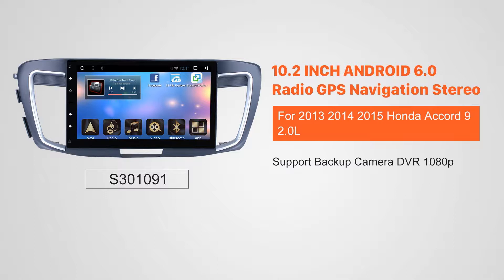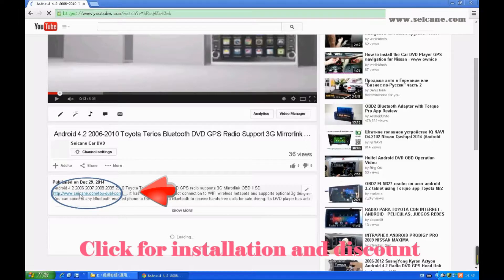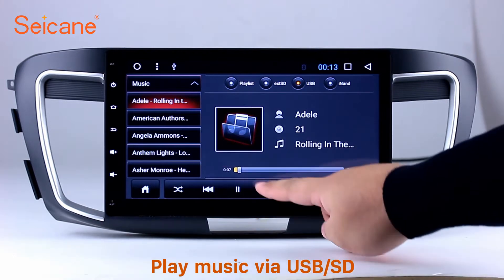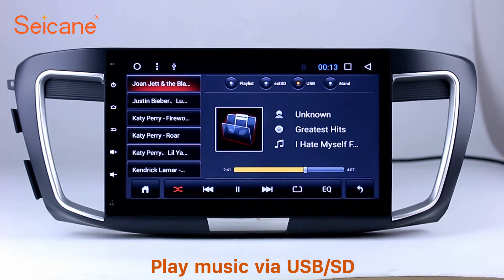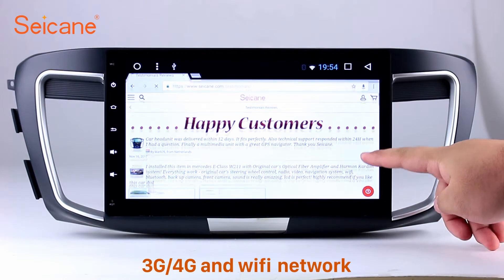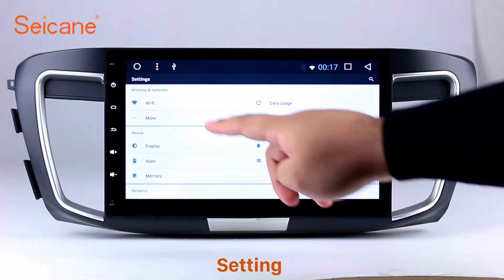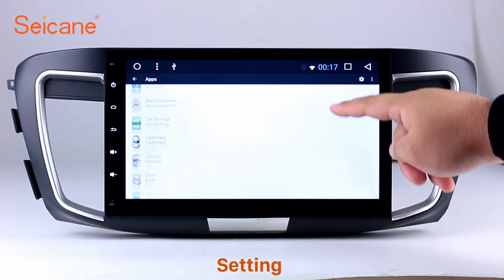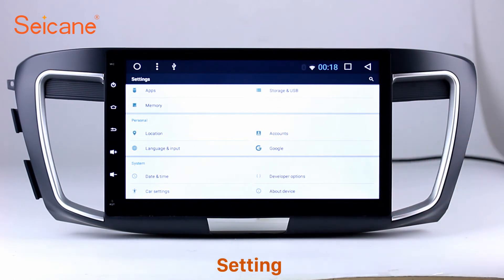10.2 inch HD Touch Screen 2013-2015 Honda Accord 9 2.0L CD Radio DVD GPS Sat Nav Support 3G WIFI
Capacitive 10.2 inch HD Touch Screen 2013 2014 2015 Honda Accord 9 2.0L CD Radio DVD GPS Sat Nav Support 3G 4G WIFI.

It can support thousands of apps downloading from Android market to meet your different needs, such as Twitter, Facebook, YouTube, M&N, Gmail, Skype, Google maps etc.